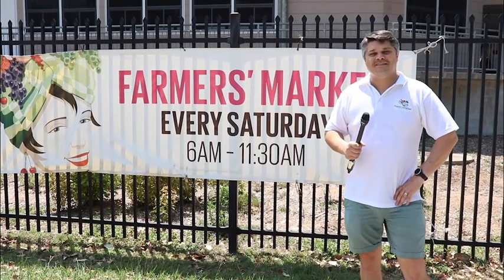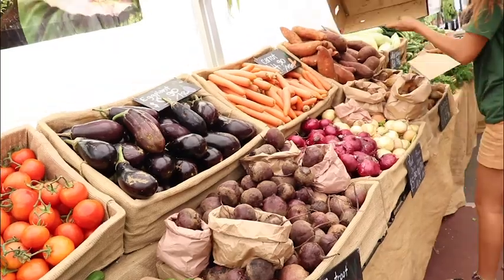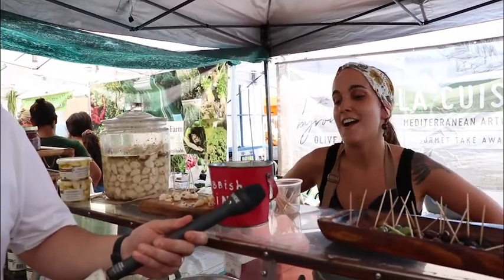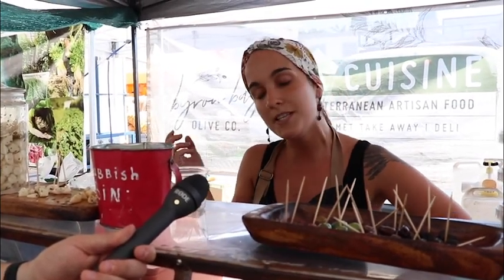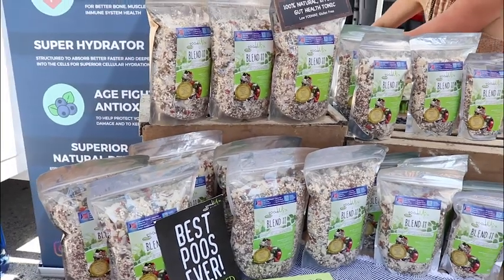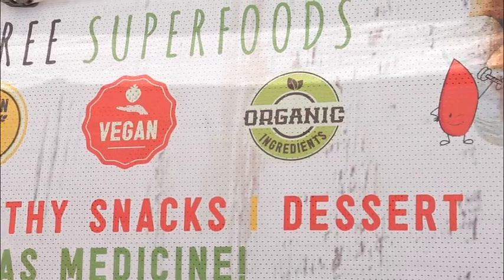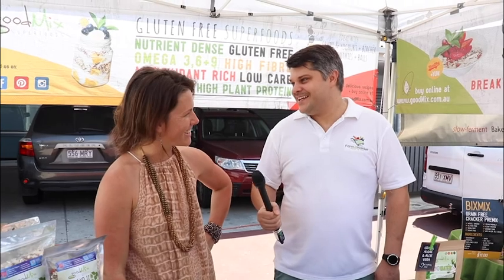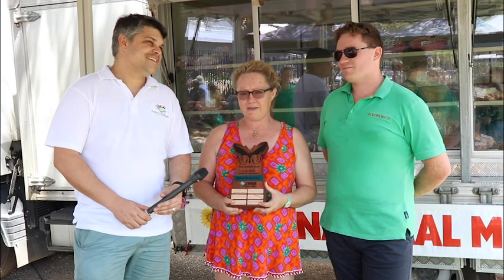Farm2market visits the Palm Beach farmers market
We love the Palm Beach Farmers Markets! Take a tour with Jordan and meet some of our local farmers on Farm2market.com.au, delivering fresh organic produce in and around the Northern Rivers and Gold Coast.